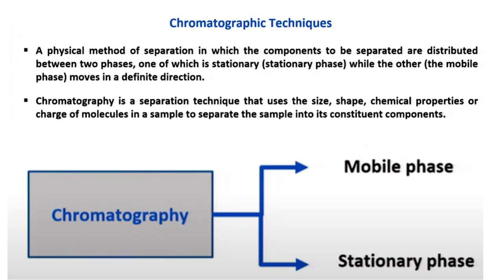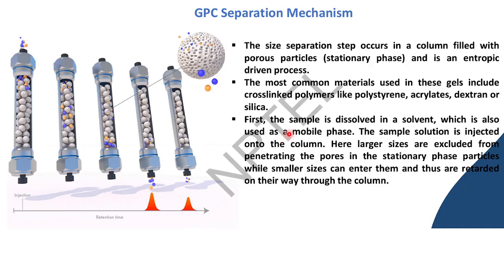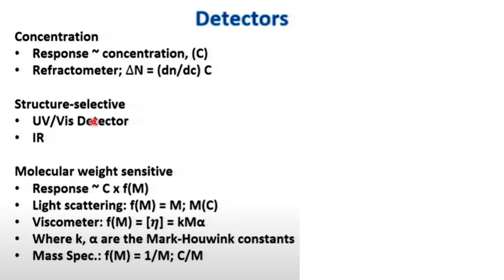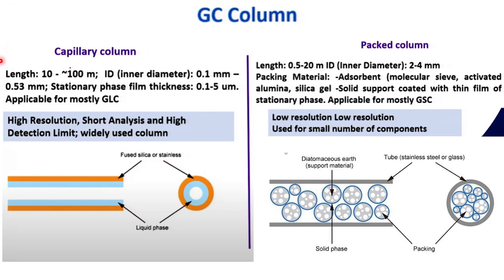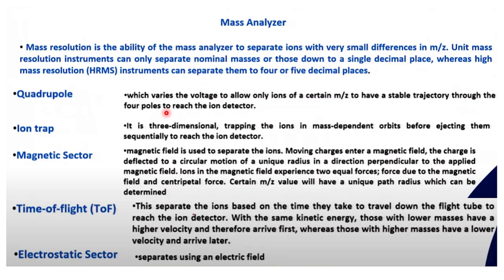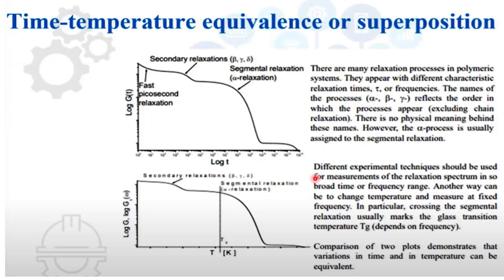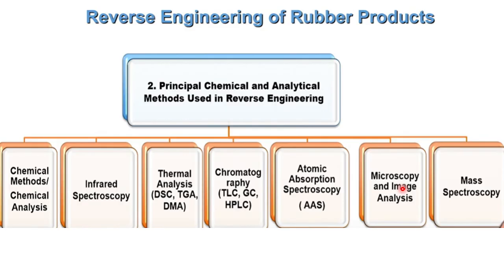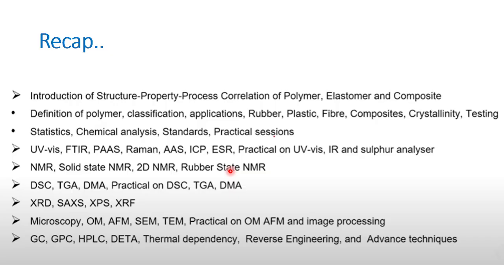Characterization of polymers elastomers and composites